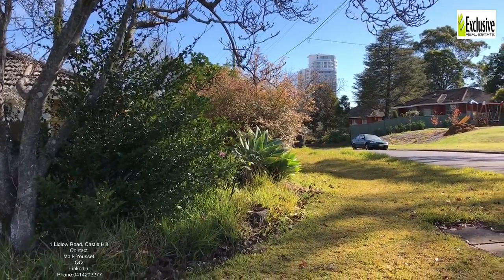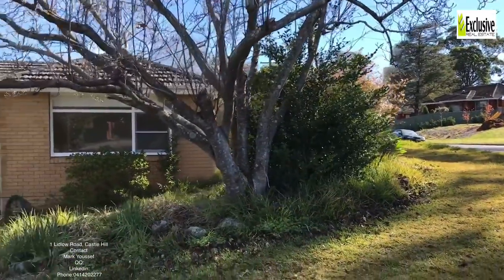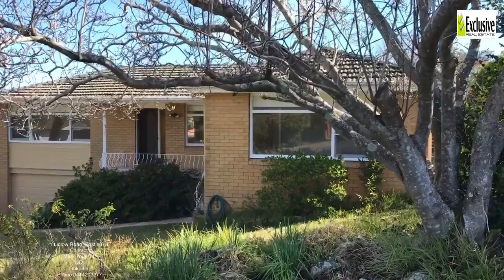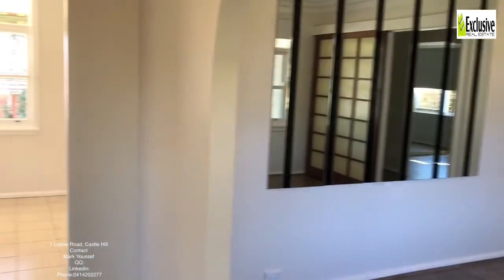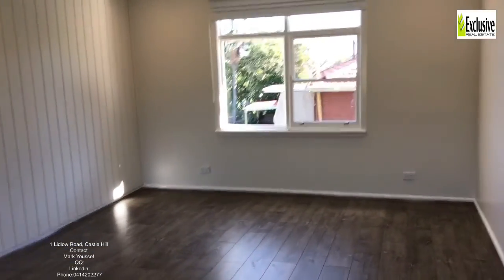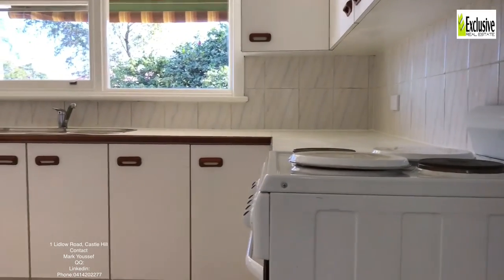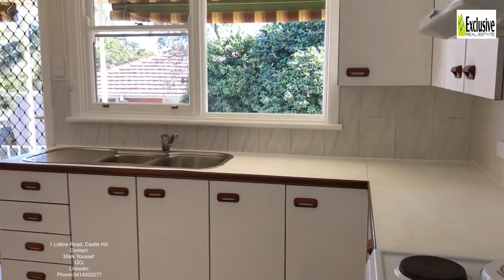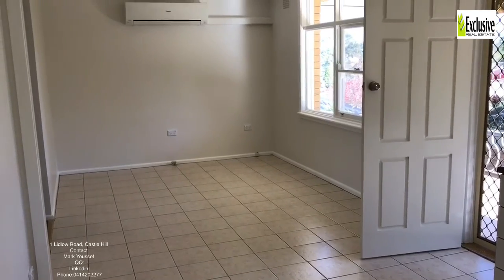House for rent in Castle Hill NSW, 1 Ludlow Rd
Freshly Renovated Family Home!

This lovely 3 bedroom home in a quiet and peaceful location. The home is very conveniently placed within walking distance to Castle Towers and shops and public transport.

Features:
- stunning floorboards throughout
- Freshly paint
- Lockup garage
- Separate formal lounge and family room
- Built-in wardrobes in spacious bedrooms
- Beautiful undercover entertaining area and good size backyard
- Walk to Castle Towers and buses